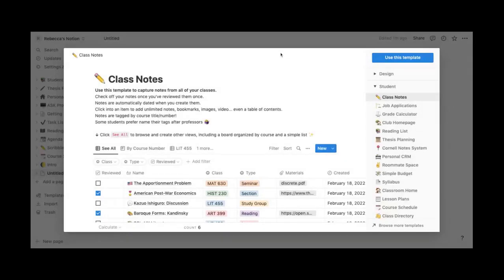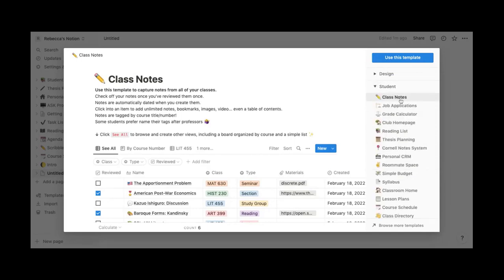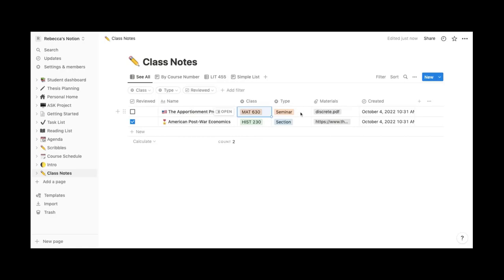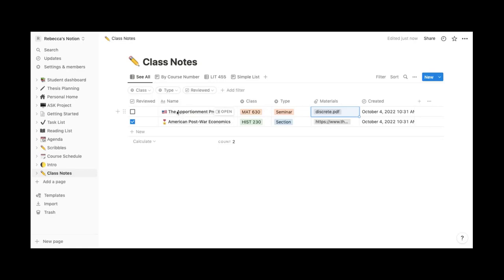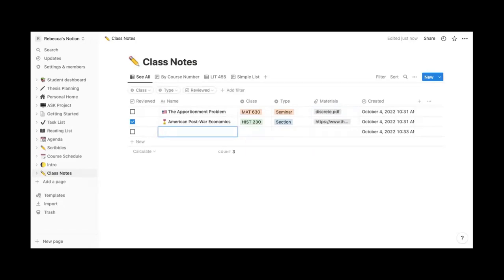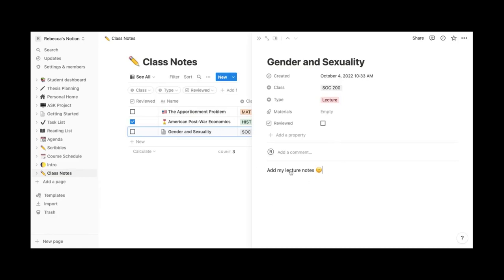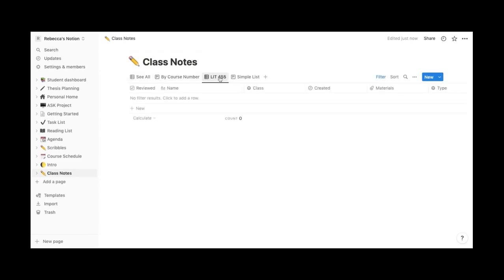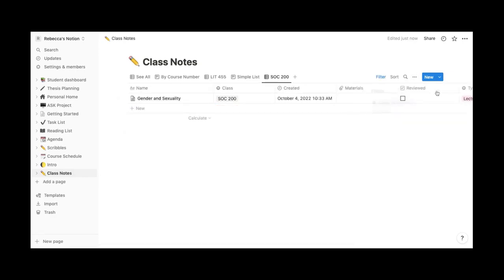Notion Class Notes